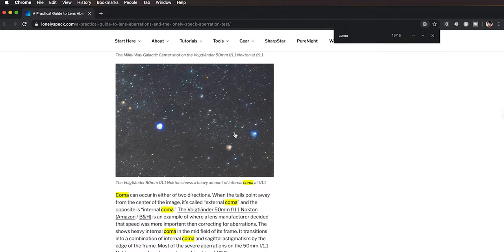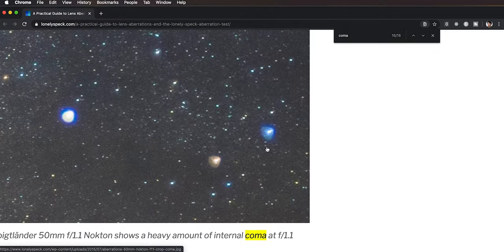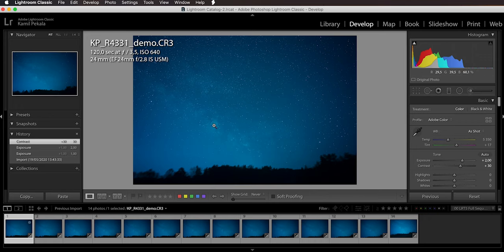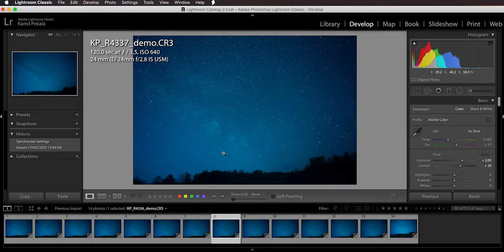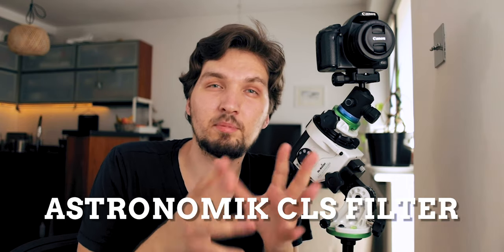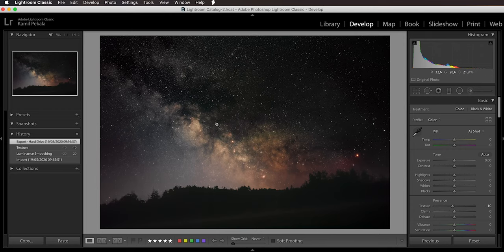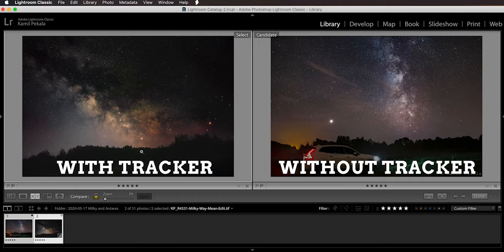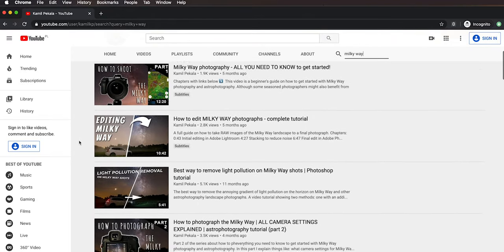THE SECRET TO LESS NOISY NIGHT SKY PHOTOS - with Sky-Watcher Star Adventurer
In this video I explain why star trackers improve the quality of photos and how to get better night sky images in 2020 by using an astro tracker like Sky-Watcher Star Adventurer. That literally is the secret to less noisy night sky photos! With a star tracker you are able to take very long exposures, much longer than otherwise, and thanks to that you can reduce ISO and stop down the lens aperture to ultimately get less noise, less aberrations and better quality in the final image.

- Benro IB0 ballhead (excellent cheap ballhead with fricion control Arca Swiss standard - very precise and durable)
- Pixel TC-252 external interval timer (best bang for your buck!)

OTHER VIDEOS OF MINE:
- How to apply ANY LIGHTROOM ADJUSTMENT LOCALLY